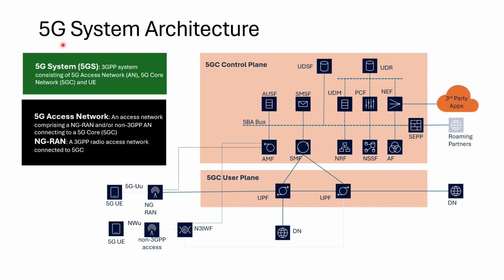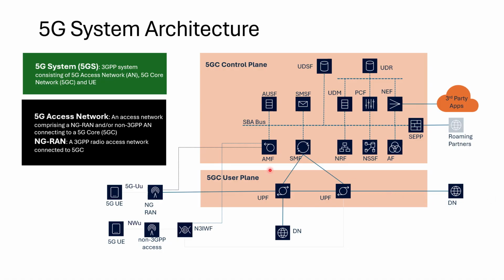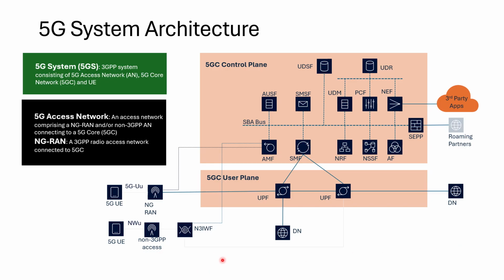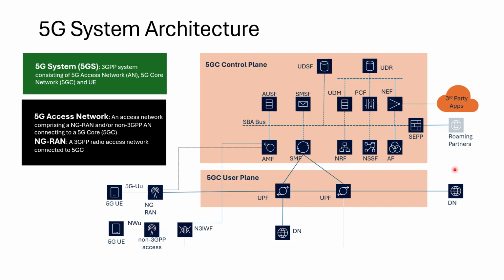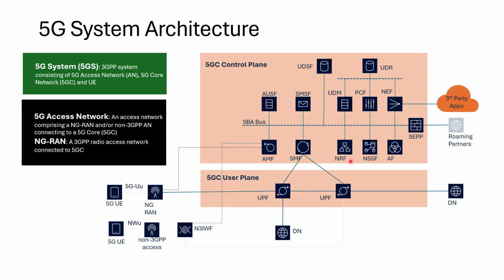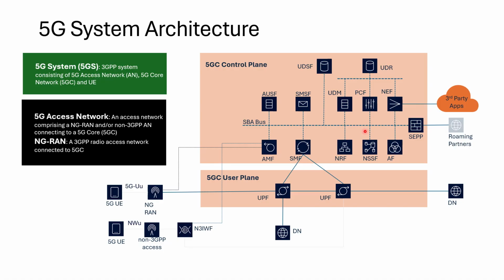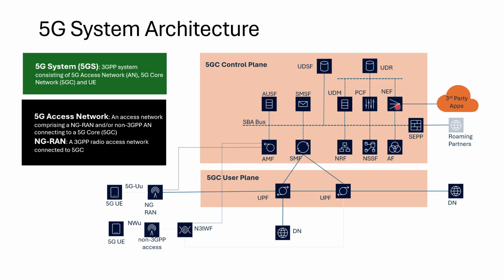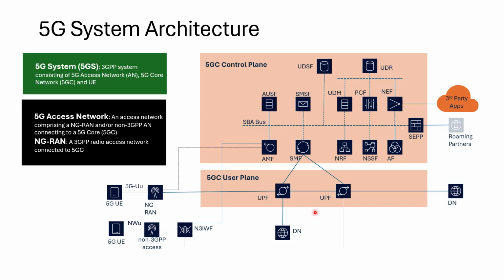5G System Architecture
The 5G System Architecture transitions from traditional hardware to a Service-Based Architecture (SBA). It decouples the Control Plane (AMF, SMF) from the User Plane (UPF) using CUPS, enabling network slicing, ultra-low latency, and cloud-native deployment. This modular design supports diverse use cases via standardized interfaces and virtualization.